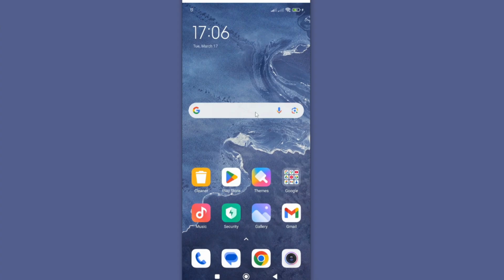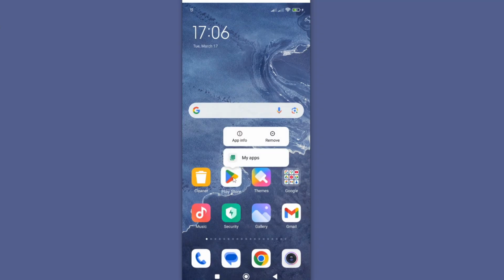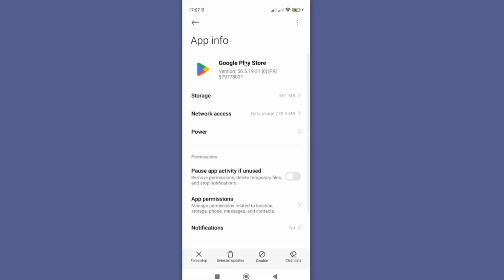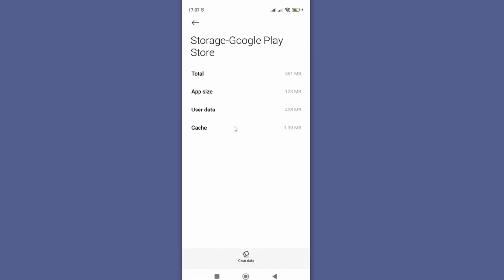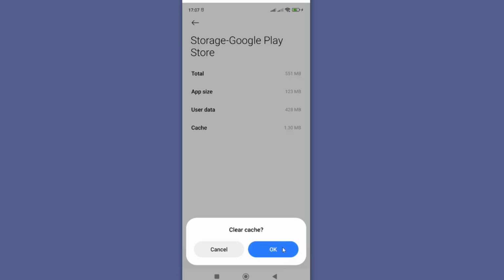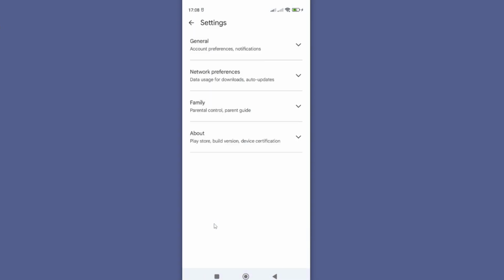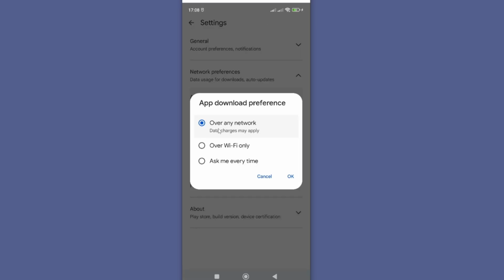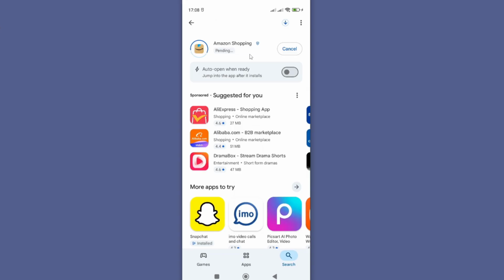How To Fix Can't Install Amazon Shopping App From Google Play Store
In this video, you’ll learn how to fix the issue when you can’t install the Amazon Shopping app from the Google Play Store on your Android smartphone. This easy tutorial walks you through common solutions like clearing the Play Store cache, checking storage space, updating your Android system, and resolving installation errors.

👉 Watch till the end to learn simple steps that can help you successfully install the Amazon Shopping app on your device.

What You’ll Learn:

Common reasons the Amazon Shopping app won’t install

Tips to successfully install apps without problems